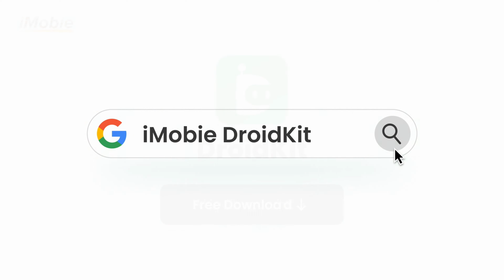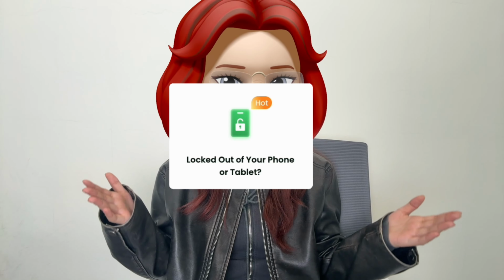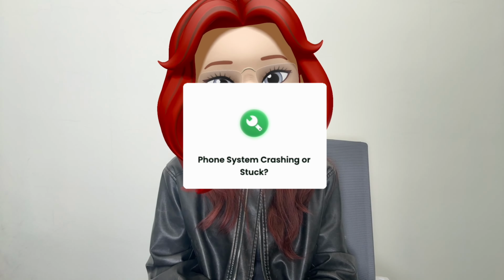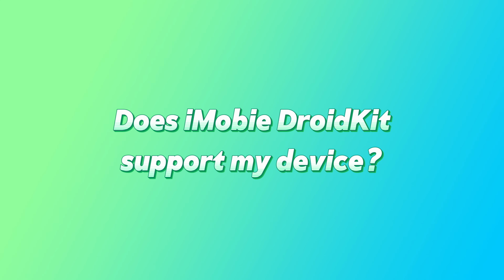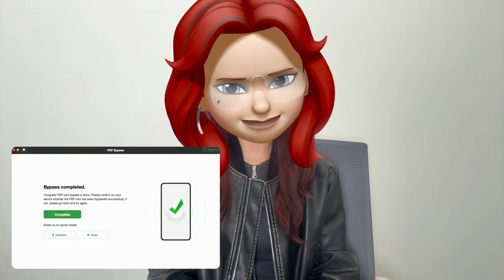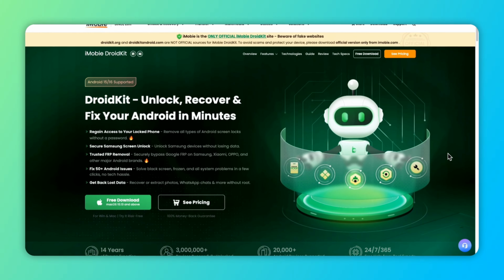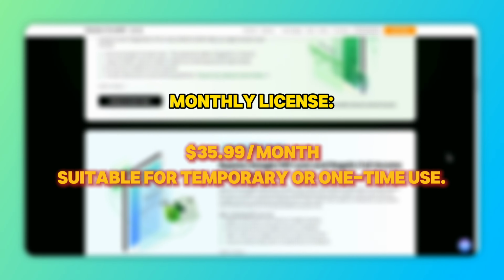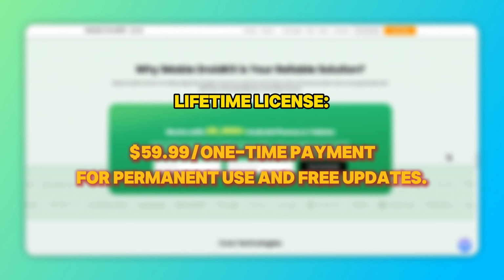[iMobie FAQ Series] DroidKit Free Download? DroidKit Android Data Recovery? iMobie DroidKit FAQ!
Is iMobie DroidKit worth trying? How much does it cost? Want the best Android unlock tool? 👉 Try iMobie DroidKit - all-in-one Android toolkit here (Free Trial)

Hello everyone, welcome to iMobie FAQ Series, which is designed to help you easily solve various smartphone issues. Today, we'll address some questions you may have about iMobie DroidKit.
00:00 Intro
00:15 🧩 What is iMobie DroidKit and how can it help you?
00:36 🔓 Supported Features - What are the Main Features of iMobie DroidKit?
01:38 📱 Device Recognition - Does iMobie DroidKit Support My Device?
02:27 ⚙️ Unlocking Process - What Should I Do If the Operation Freezes or Fails During the Process?
03:20 💰 Pricing & Plans - How much does iMobie DroidKit cost?